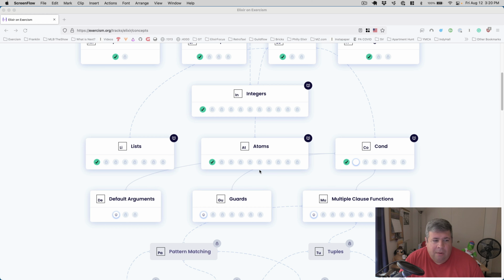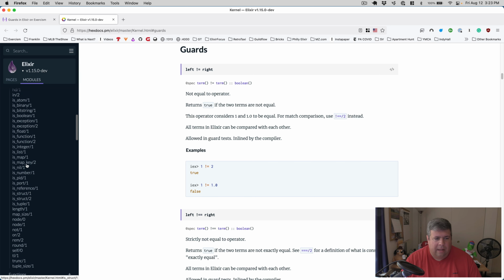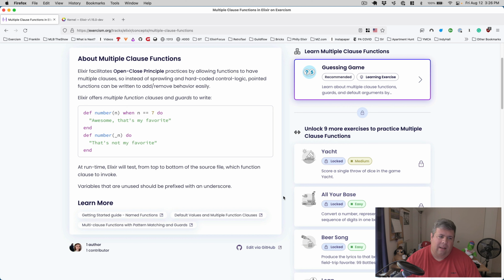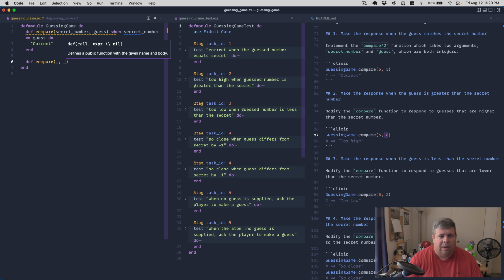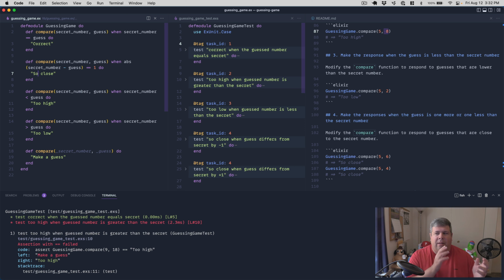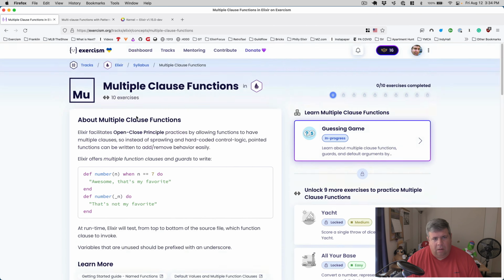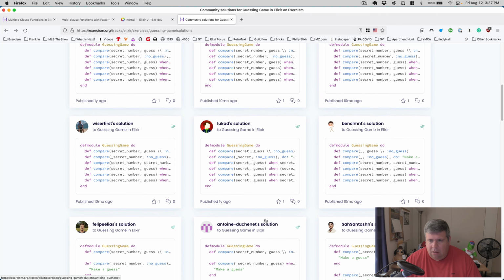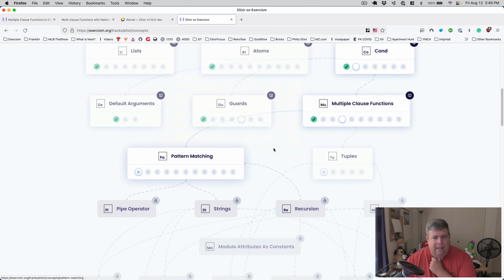Exercism Elixir Track: Guessing Game (Default Arguments, Guards, and Multiple Clause Functions)